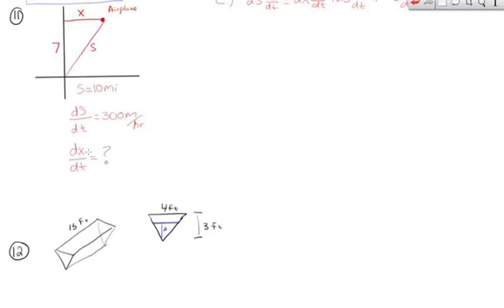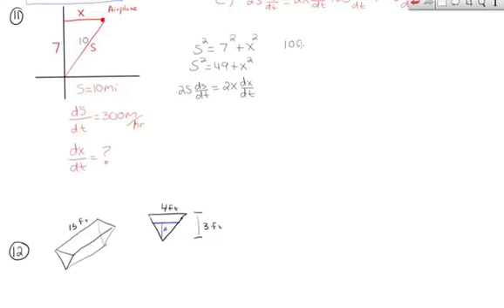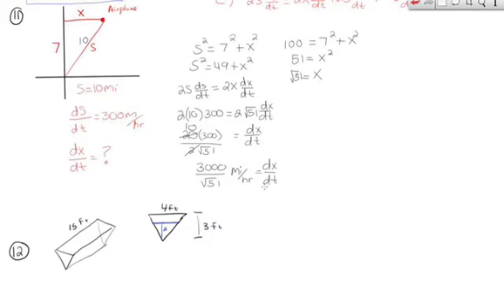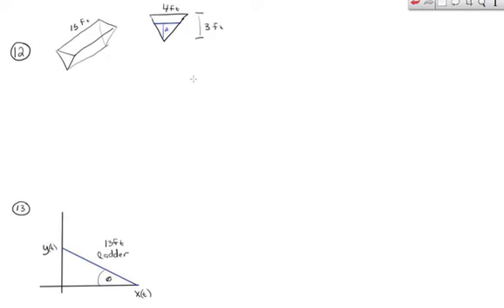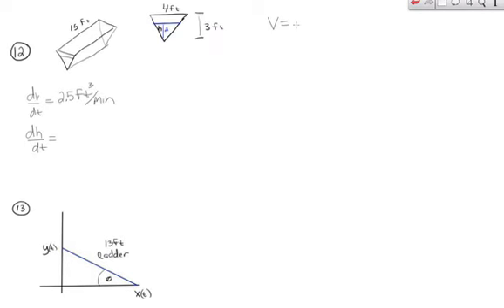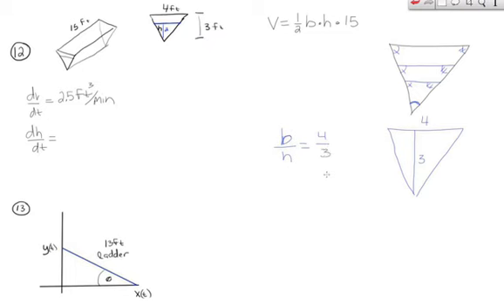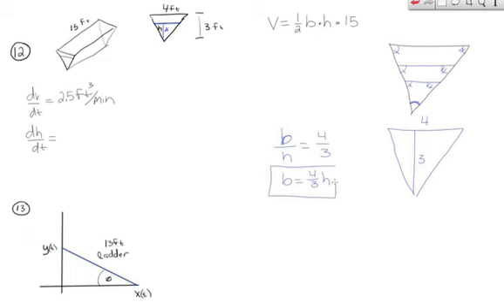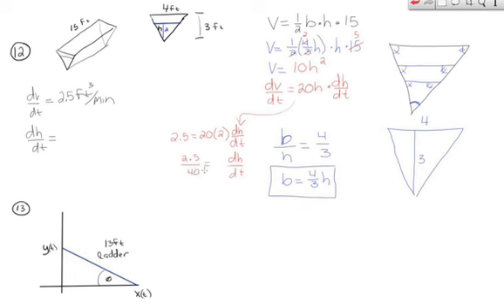Section 4 6 pt2